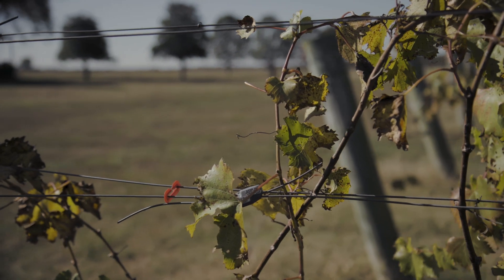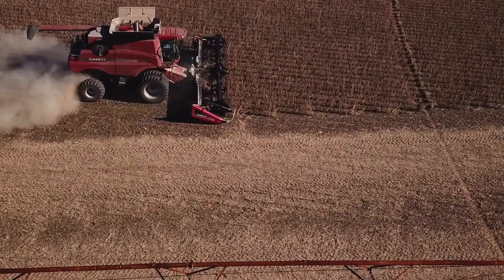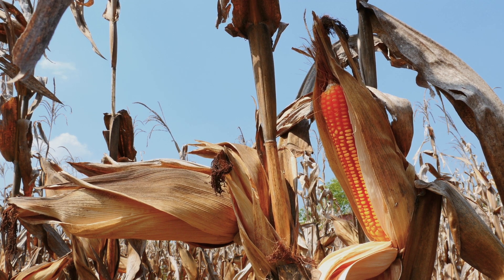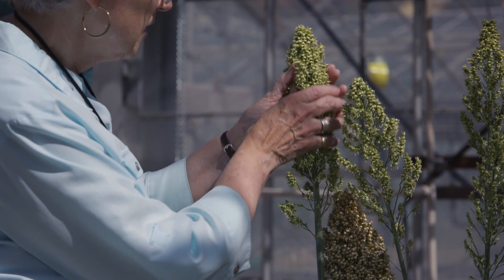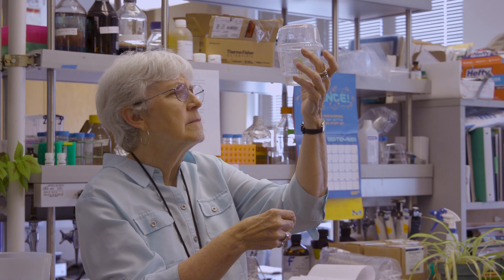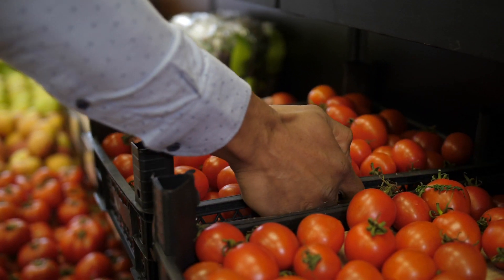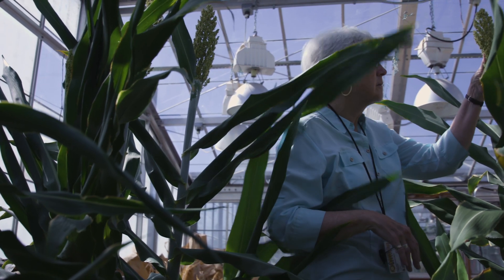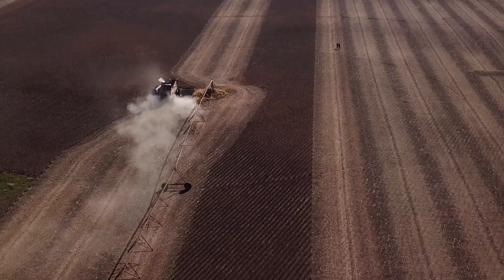Future of Food: Are GMOs the Answer?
GMO is short for genetically modified organism and describes plants that have certain traits genetically modified. These changes could be to increase resistance to herbicides or added nutritional value.

The majority of scientific literature says GMO’s are not harmful to human health. But GMO’s continue to be controversial among consumers, particularly in developed countries.

Despite the controversy, some food producers and researchers are pushing for a better understanding of GMO's, including farmer and dietitian Jennie Schmidt, who grows genetically altered crops on her Maryland farm.

"I think for the consumer to overcome the mistrust that's been started in in genetically modified foods is to have a significant tangible direct benefit to them," Schmidt says.

Full Frame goes from the crop fields to the research labs to better understand the promise and challenges of developing new crops to feed the population.